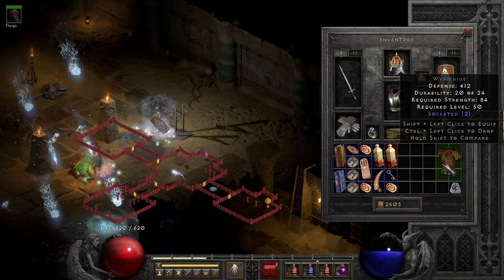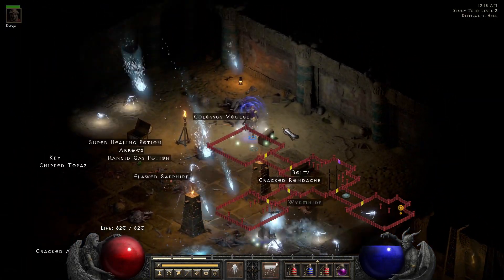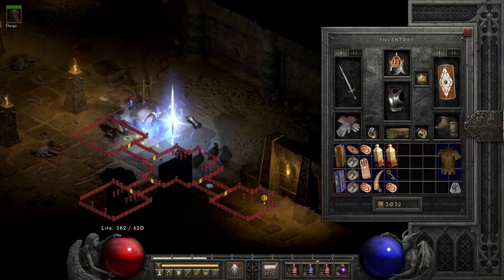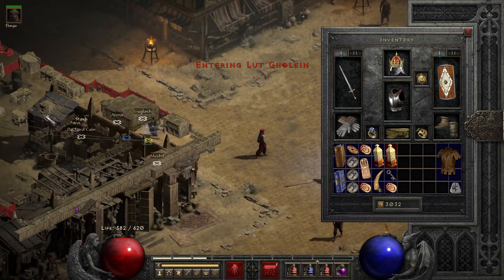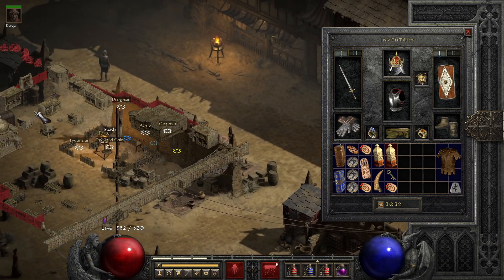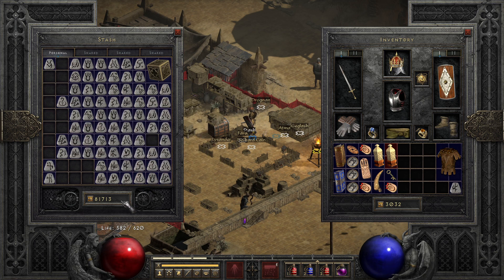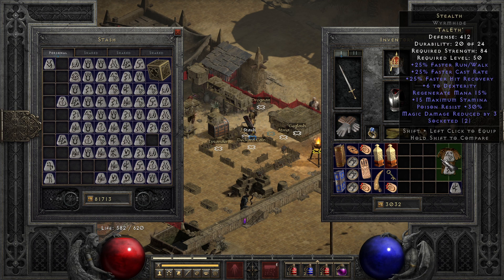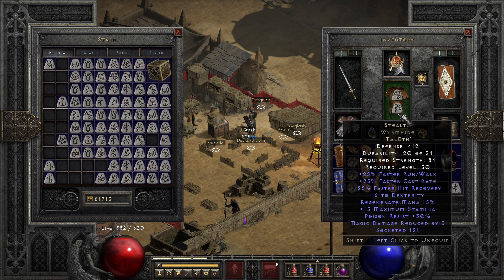Upgrading my Stealth runeword so I get more Defense - Diablo 2 Resurrected: Season 6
I show you how I got more defense by using a higher level base armor wow